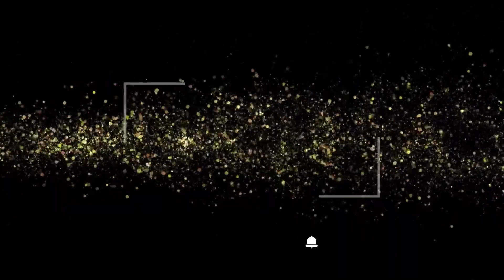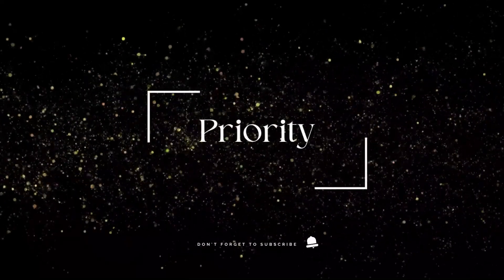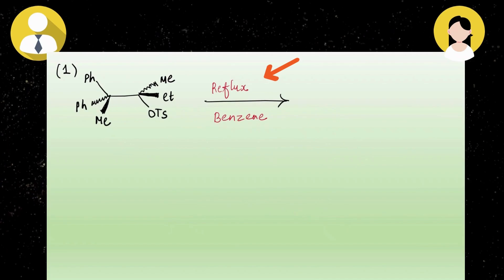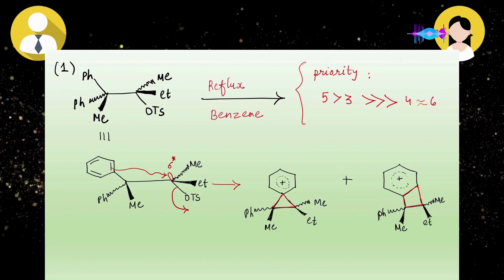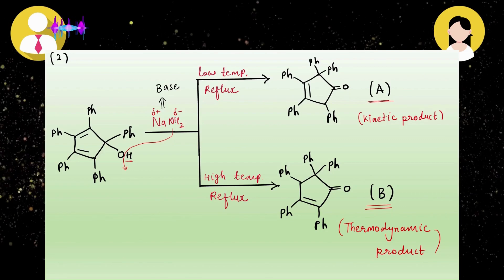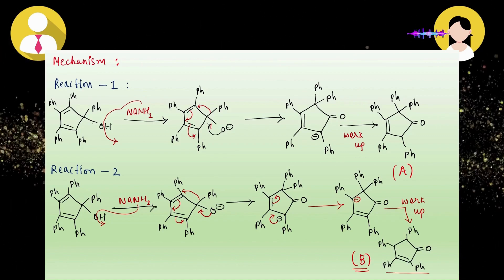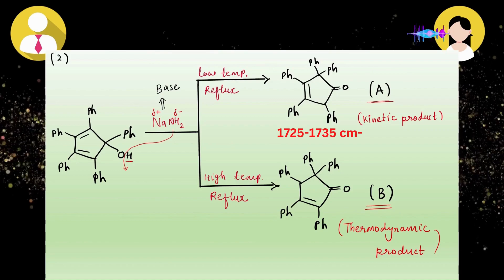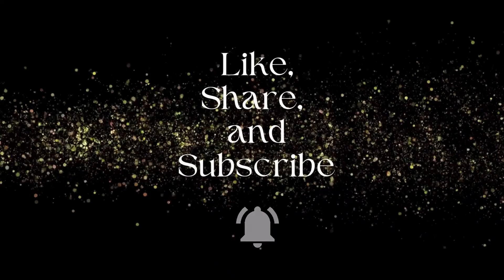PH.D. interview || At IIT Bombay || With questions solution and tips || Chemistry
In this video,  I am sharing my interview experience at IIT Bombay from start to end with detailed questions solution. Also, at the end of the video you will find how exactly it feels before, during and after interview.